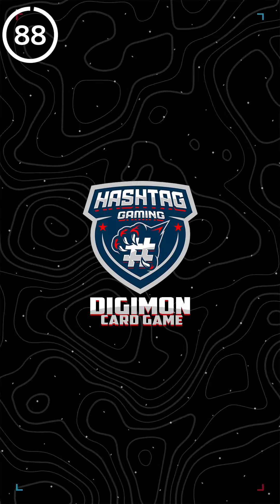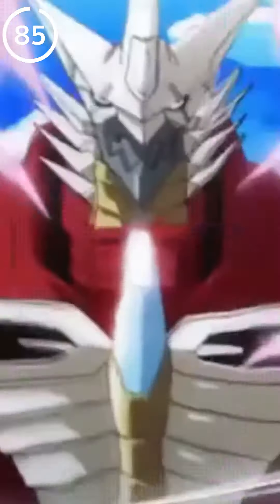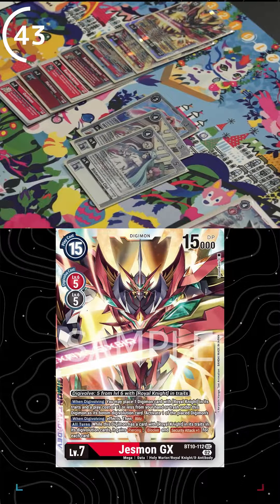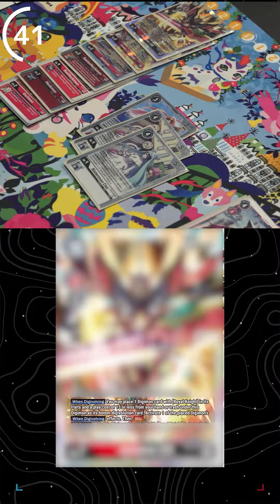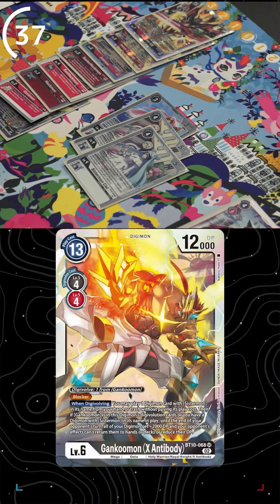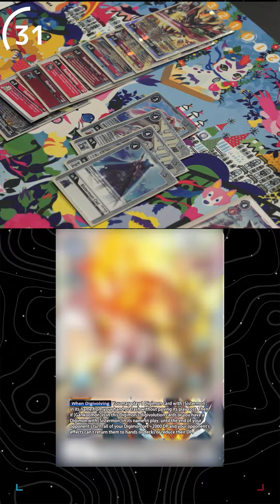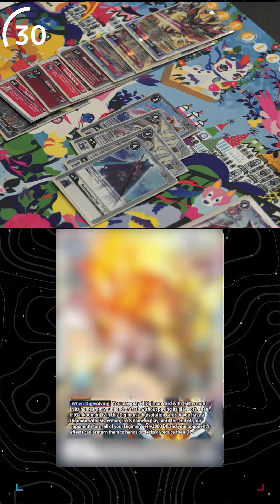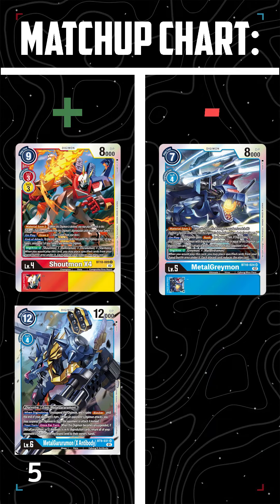Meta Threats: Jesmon